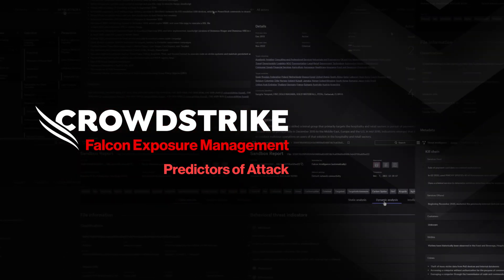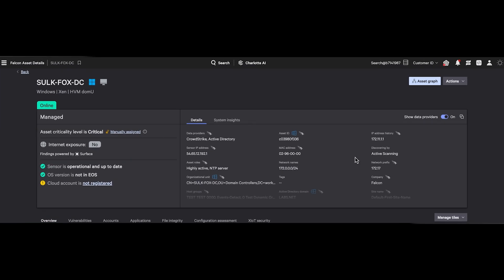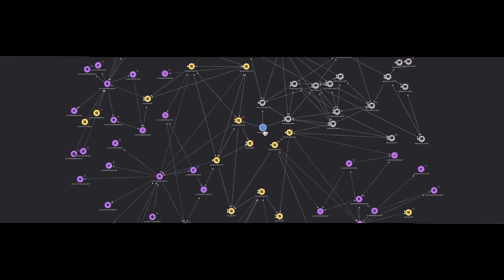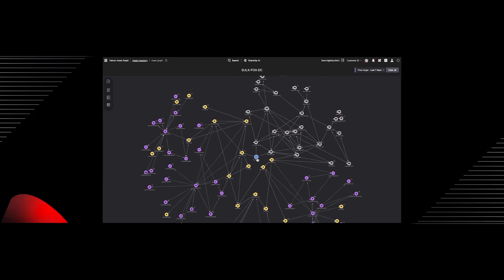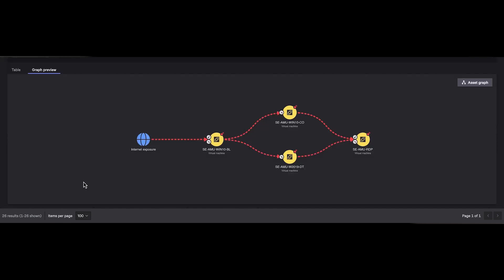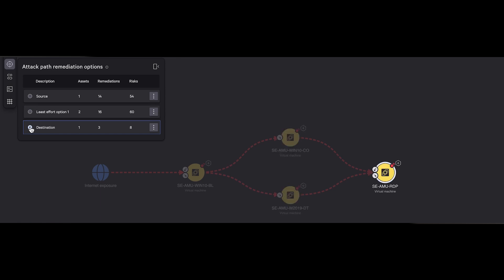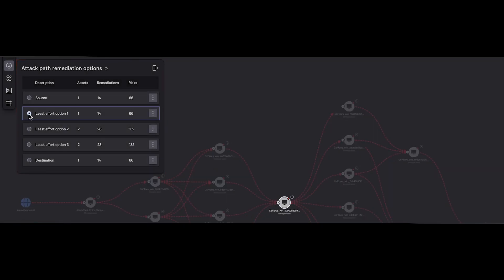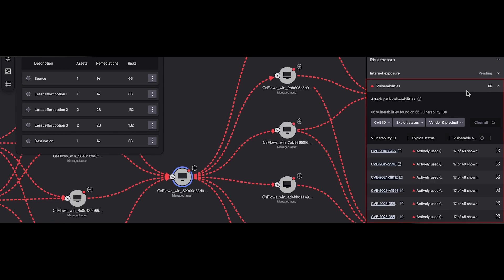Falcon Exposure Management - Predictors of Attack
Falcon Exposure Management empowers enterprises with real-time insights to confidently manage risk by creating a near digital twin of your IT and security landscape. Predictors of Attack leverages OverWatch and Intelligence Patterns to analyze potential intrusion vectors, transforming complex data into clear investigation and remediation priorities. Guided Remediation then pre-calculates the most effective solutions, turning priorities into actionable plans—all to stop breaches before they start.